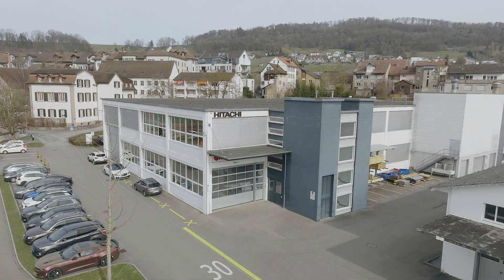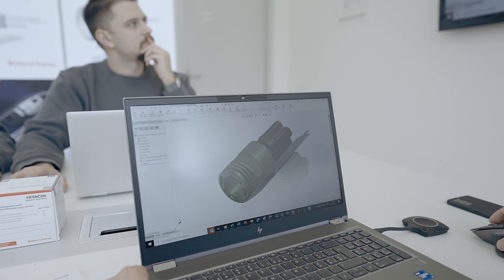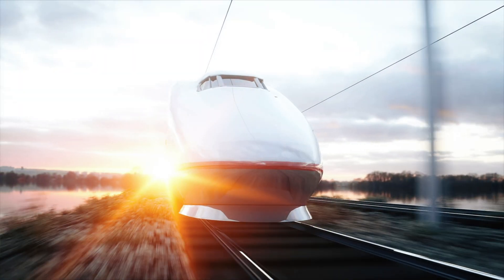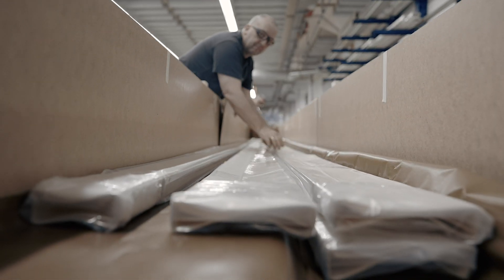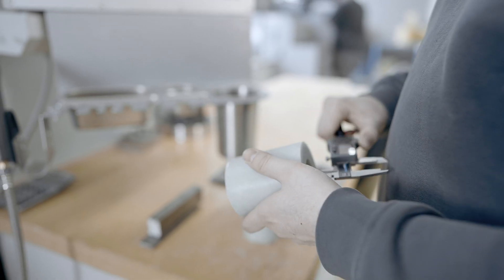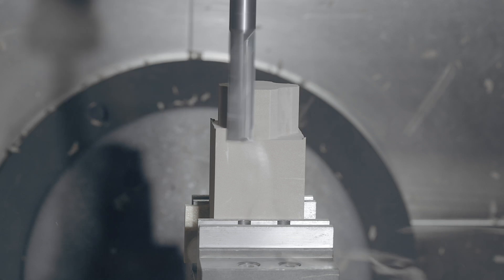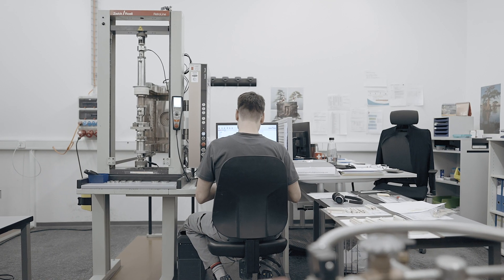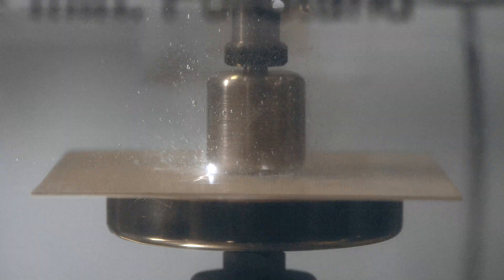World-class insulation components manufactured in Klingnau, Switzerland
Hitachi Energy’s high-voltage factory in Klingnau, Switzerland, is a key supplier of well-proven insulation components used in generator circuit-breakers, power conversion units, generator insulation, aerospace, and rail.

To achieve optimal performance, the factory continuously invests in people and machinery to consistently supply high-quality, customized, and reliable products that make the energy system more resilient, secure, and safe.